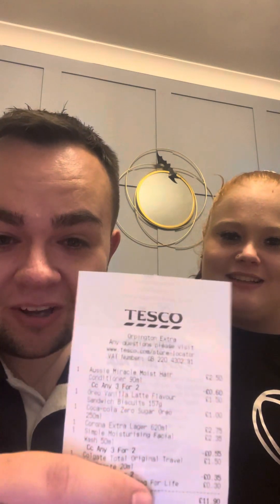LIMITED EDITION!!!!!Oreo flavoured Coca cola zero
Me and Mollie are trying the new Limited edition Oreo flavoured Coca Cola zero sugar drink.

Watch the video to see our reaction.